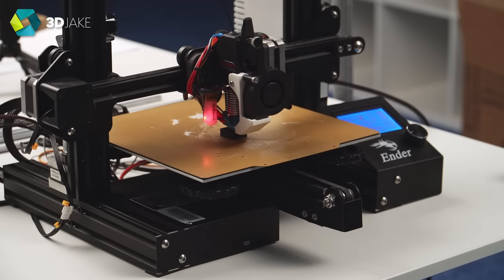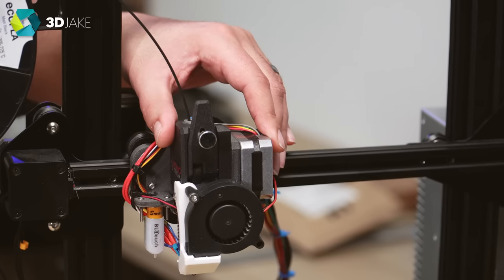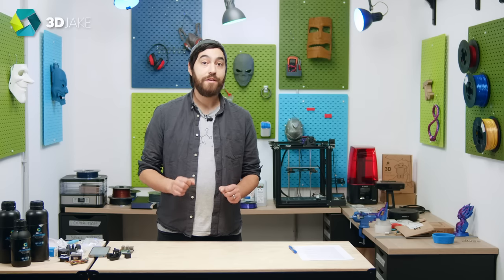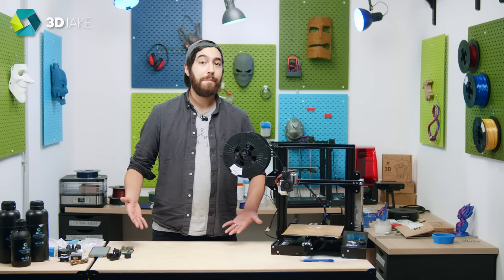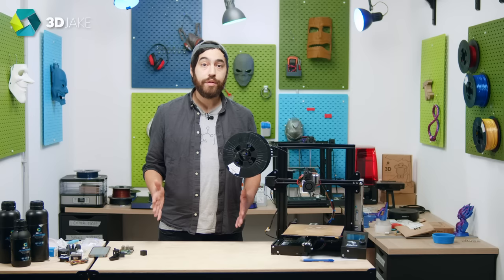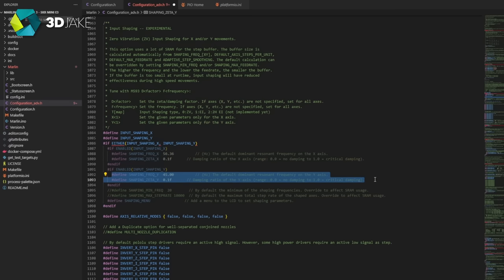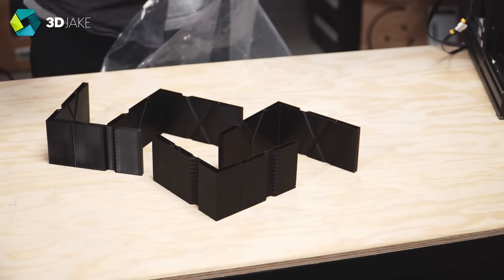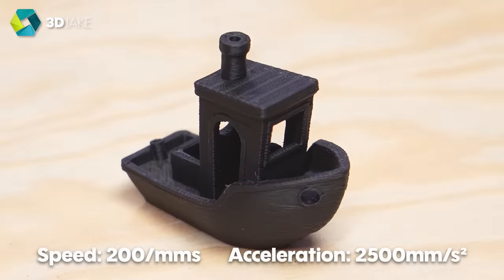Input Shaper on Marlin 2.1.2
Finally a firmware with input shaping that doesn't require a Pi or a Pad. How good is it?

UPDATE
The bug with Creality's TMC2208 stepper drivers and linear advance has actually been fixed and shouldn't be an issue anymore.

INSTRUCTIONS!

1. Find Marlin and Config files for your printer

2. Open in VScode, you need PlatformIO IDE too.

3. Change whatever you need to change for your printer and turn off linear advance for the testing phase.

4. Uncomment input shaping for the x and y axes and make sure the shaping_menu is uncommented too so you can change things easily - applies to LCD12864 displays.

5. Build the firmware and flash your printer.

6. Print the ringing tower as your test model, available
Make sure your speeds and accelerations are high, if you're using classic jerk then they should be high too. When using Prusa Slicer make sure the machine limits are ignored or raise them appropriately. The gcode for running through varying frequencies can be found at the link above and can be added in Prusa slicer @ "Printer Settings" - "Custom G-code" - "Before layer change G-code"

7. Use a caliper to measure the height that corresponds to the least ringing for both axes. Add these to the TH3D calculator found

8. Change your input shaping frequencies via the menu, pronterface or firmware if using the menu make sure to save settings in the configuration menu, if using pronterface use an M500 command to save the settings.

9. When the correct frequencies have been added you can then choose the correct damping factor. This part was not mentioned on the section on Input Shaping on the Marlin website and I think this was because it might not require much alteration. We couldn't actually see much difference when we printed a test file at varying factors. However, if you want to be thorough you can do it. To do so, print the same ringing tower with the "Input Shaping Zeta Testing code" available

10. Check which layers have the best performance and choose the correct damping factor from there, adding it like the frequencies via the menu, pronterface or in the firmware.

11. At this stage it is best to recalibrate linear advance at higher speeds.

12. That's it! Print at high speed and see what happens! Enjoy!